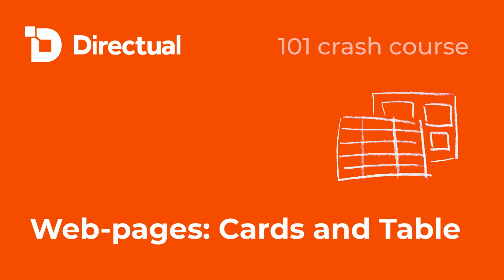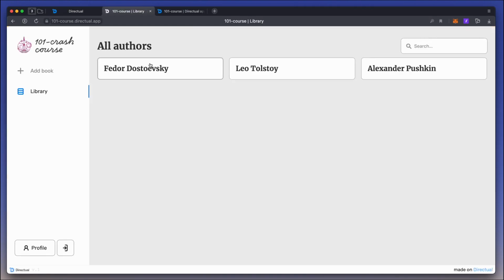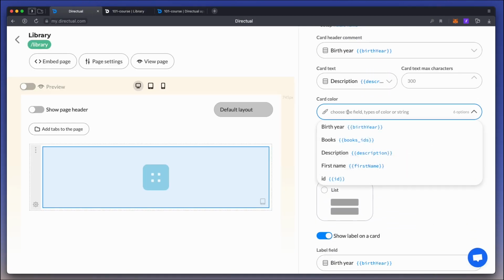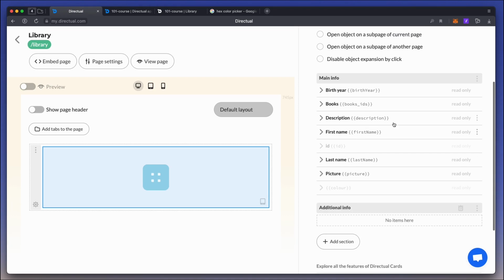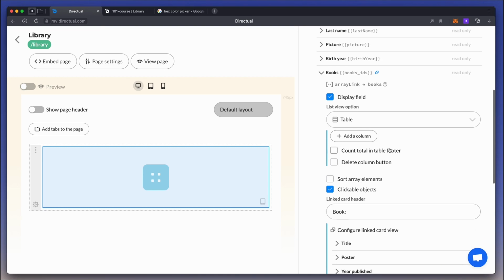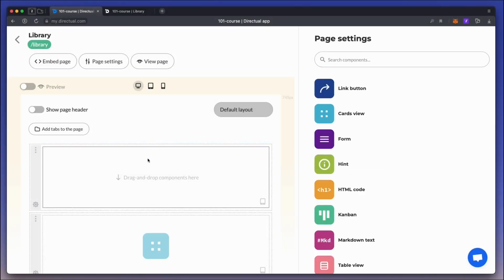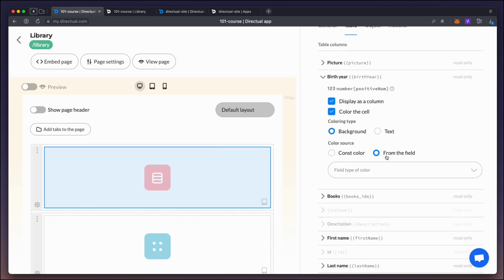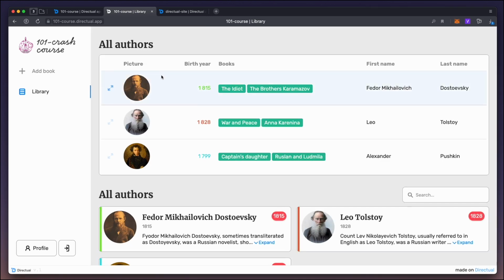101 crash course | Web-pages: Cards and Table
Configuring Cards and Table components